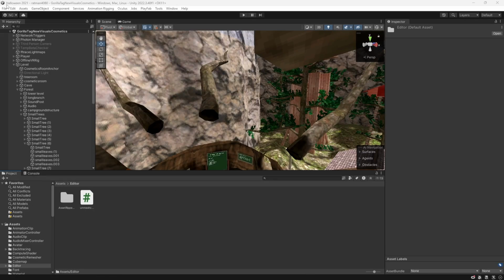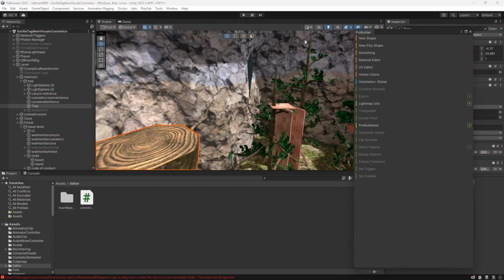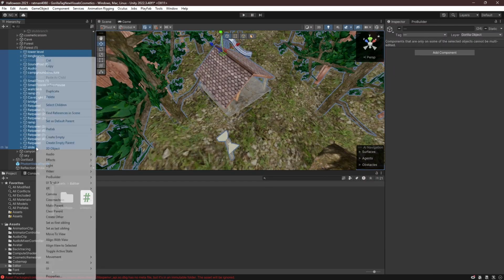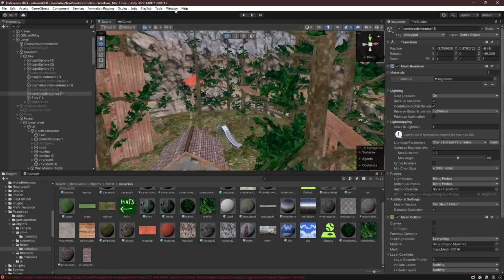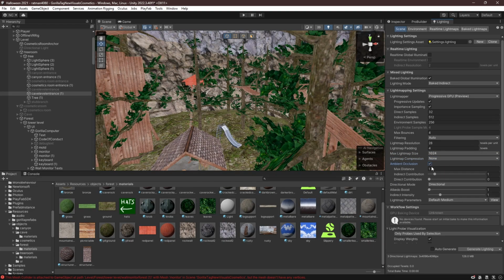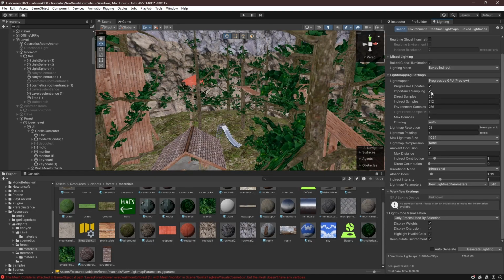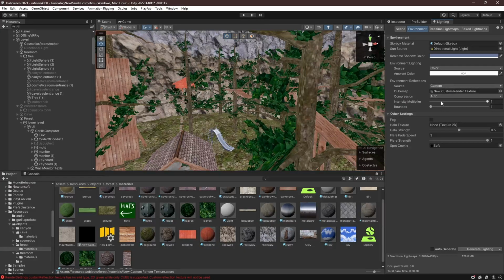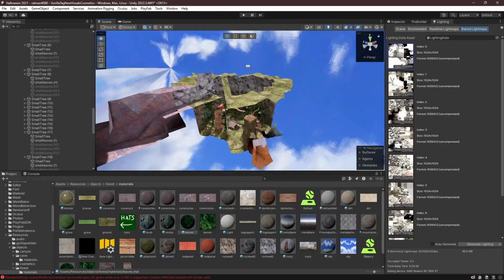(NEWEST) How To Bake With Unity Lighting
This video is a tutorial on how to bake with unity lighting for a gorilla tag copy without having to import anything but probuilder